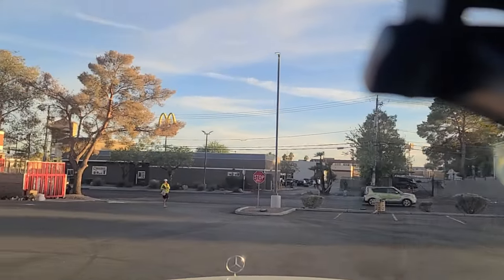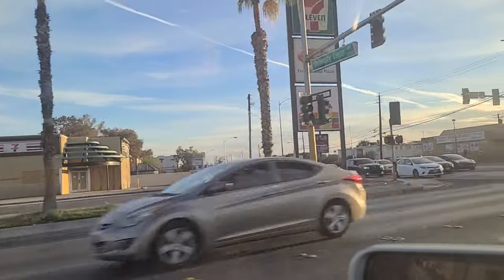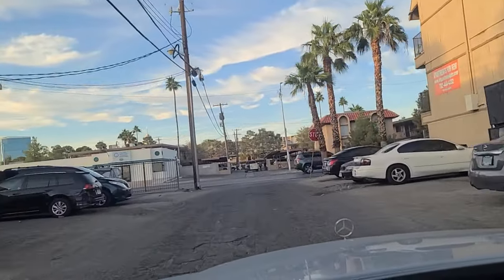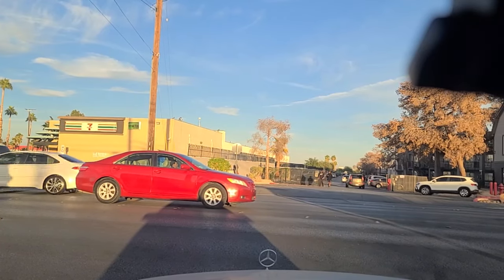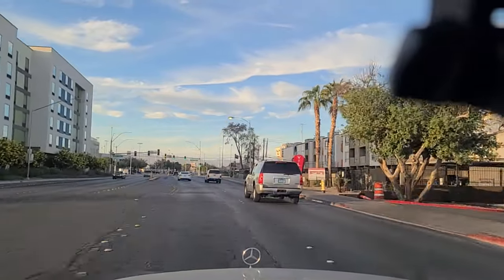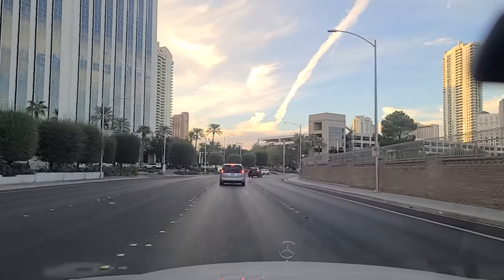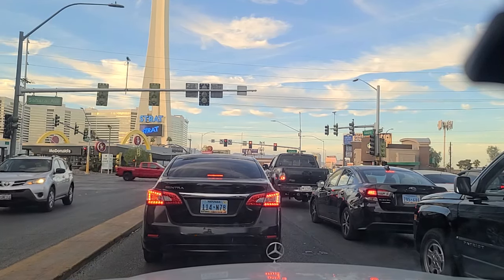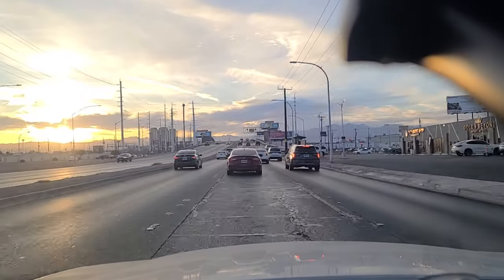Have you seen the old Twain & Swenson area in East Las Vegas? Check this out!